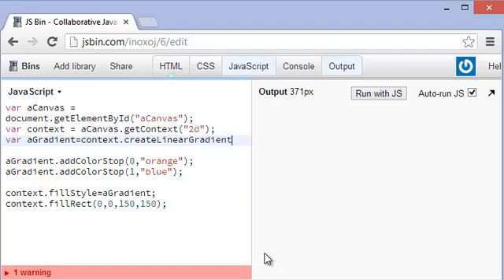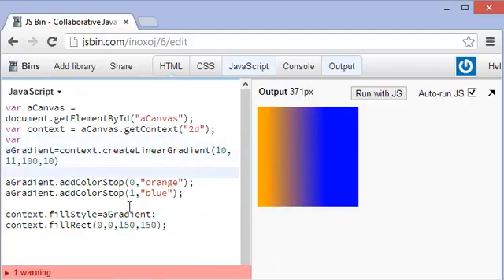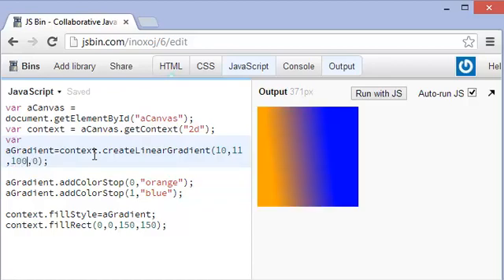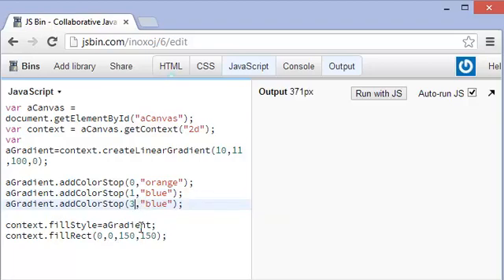HTML 5 - 2